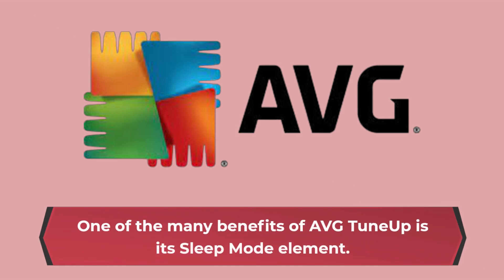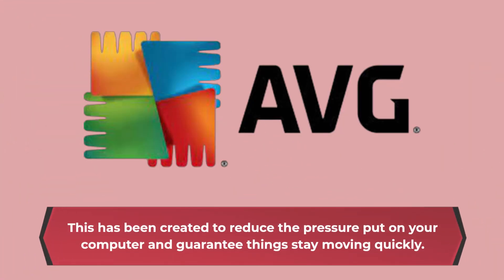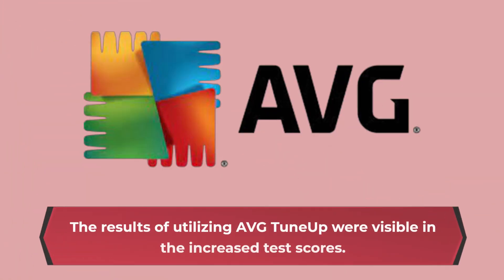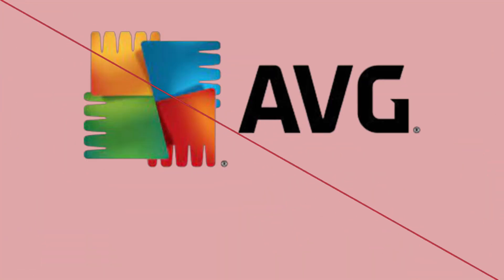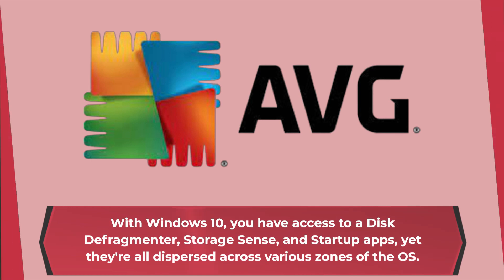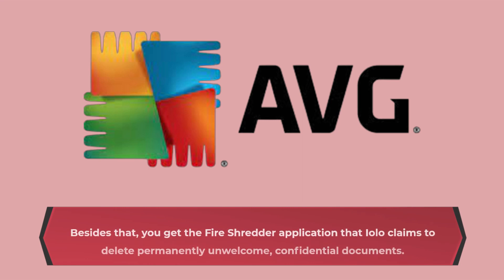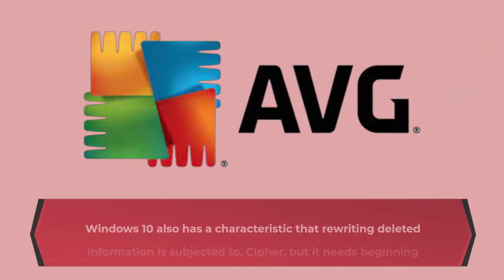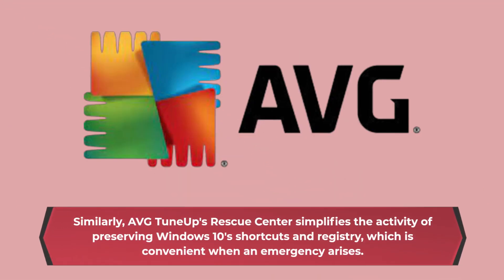AVG TuneUp: The All-in-One PC Optimization Tool You Need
Amazon Product Name : AVG TuneUp Review

AVG TuneUp is a comprehensive system optimization tool that helps users improve the performance and speed of their Windows PCs. In this review, we take a closer look at the features and benefits of AVG TuneUp, including its one-click optimization, disk cleaner, and automatic maintenance features. We also discuss the software's performance, ease of use, and overall value for the price. With its powerful optimization capabilities and user-friendly interface, AVG TuneUp is a great choice for users looking to keep their Windows systems running smoothly and efficiently.